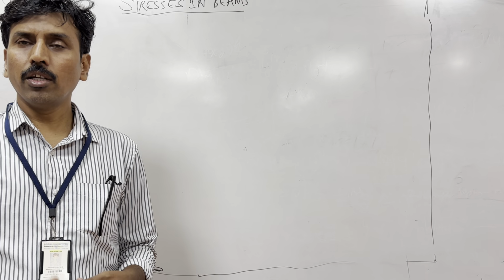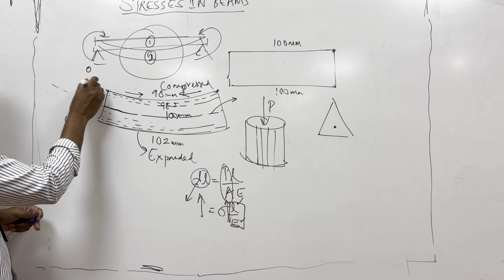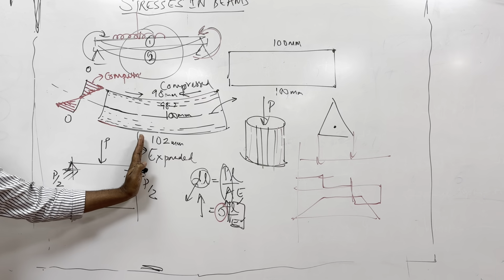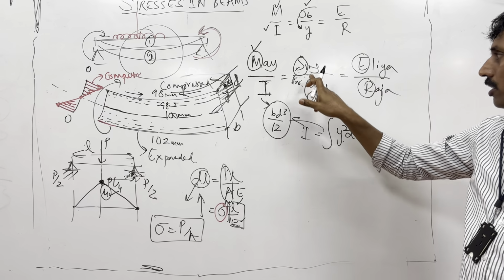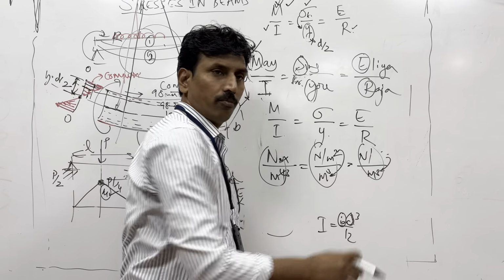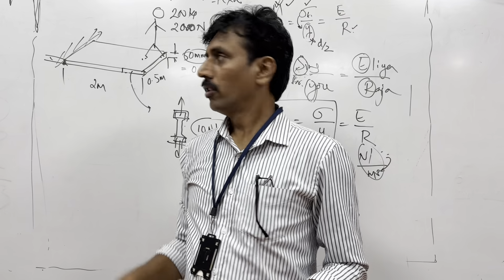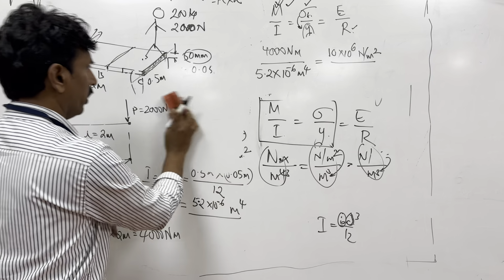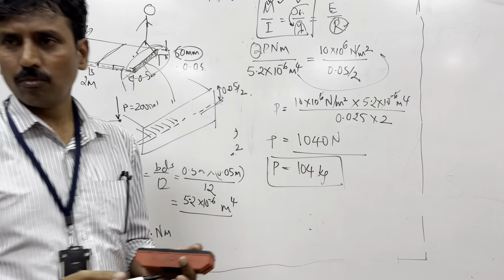Bending equation and its use.